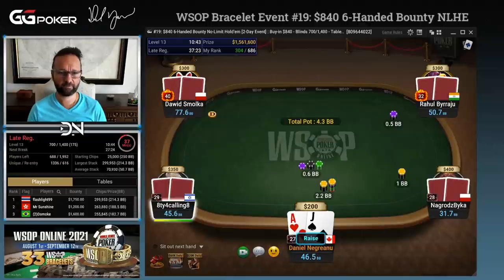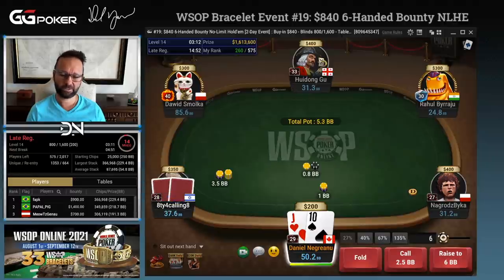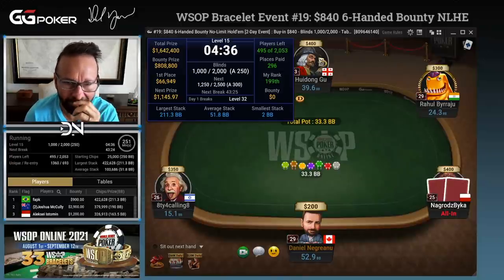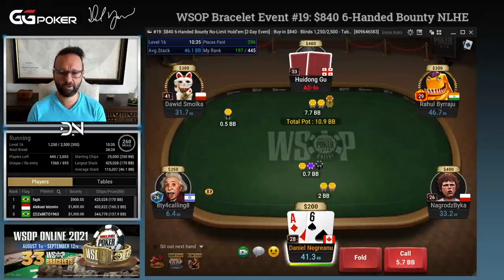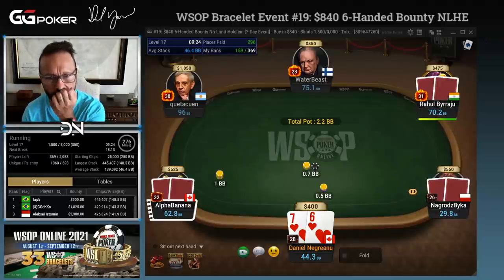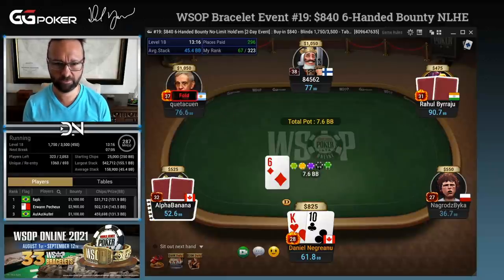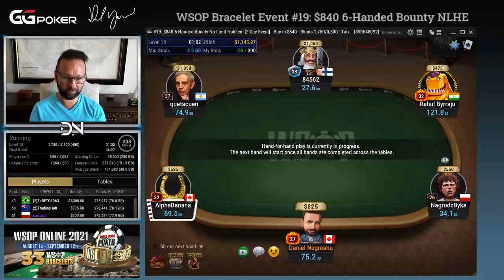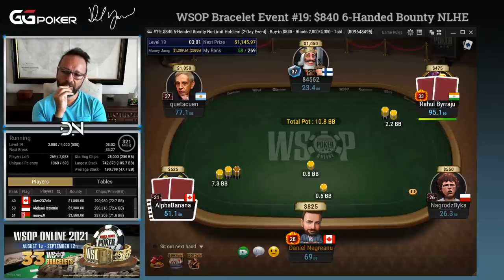Part 3!!! HOW TO PLAY 6 MAX POKER! THEORY from a WSOP ONLINE Event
Here's Part 3 from this series with all the key hands from a nice run I had in the $840 6-Max Bounty NL Hold'em WSOP Online Bracelet Event. Poker strategy changes for 6 handed as opposed to full ring and in this one we discuss Counting Combinations, Blockers, and Bluffing.

0:00 Counting Combinations and Blockers
3:20 Total Combinations and Poker Charts
5:20 Ace King
6:32 Limp Calling from the small blind
8:51 3 Bet Bluff
10:18 Defending with Suited Connectors
12:30 Bounty Time
15:23 Suited Connectors
17:04 Blind vs Blind and then Aces
19:29 Defending the Big Blind
21:20 Hand for Hand
21:35 Playing a bad hand in the small blind
22:50 In the Money
23:37 A nice bluff

Catch more great poker content at PokerGO